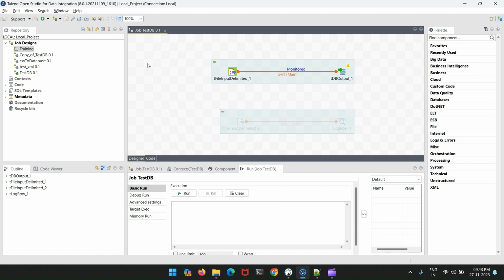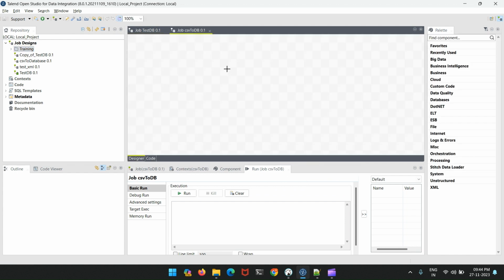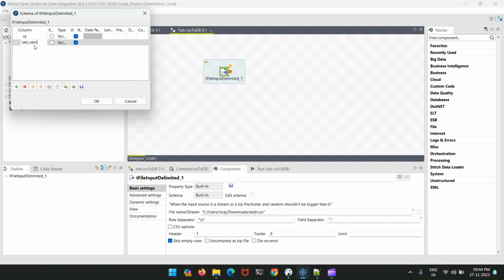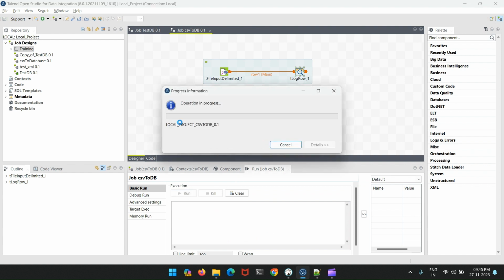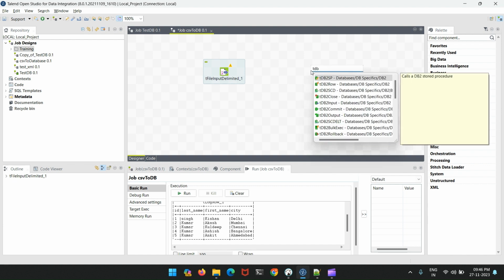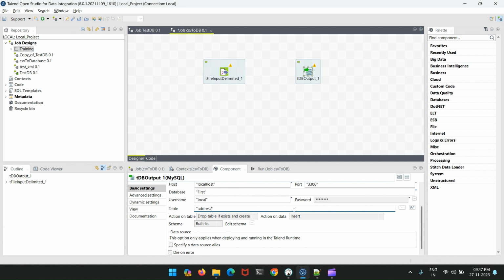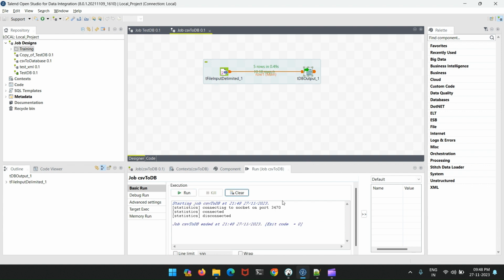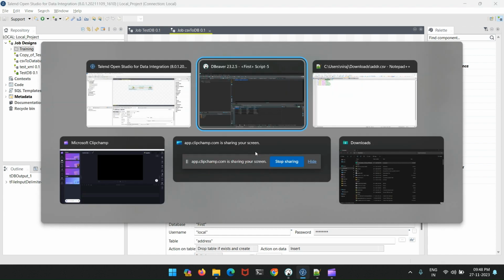Talend load delimited csv file to Database table using tfileinputdelimited, tdboutput and tlogrow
Hi Guys ,
This videos shows the basic use of Talend , it shows how to read data from CSV file using tfileinputdelimited component and load into database